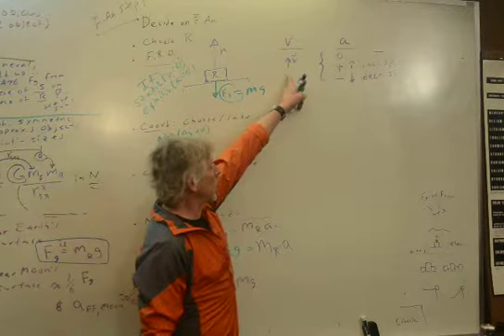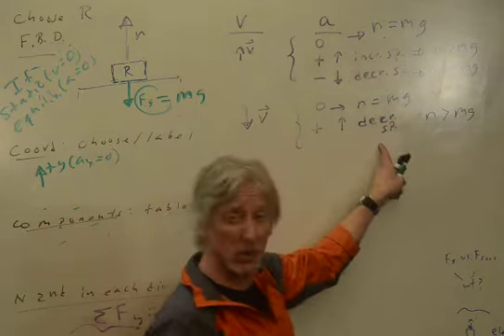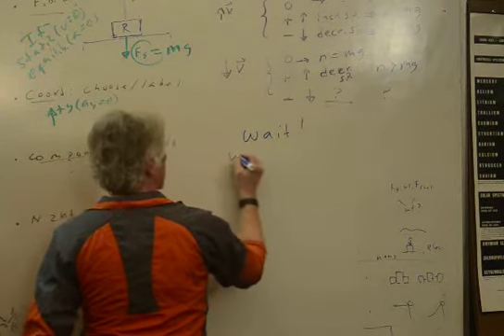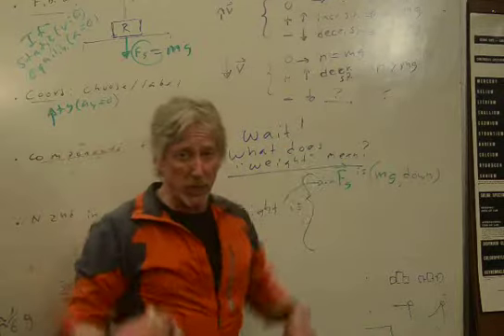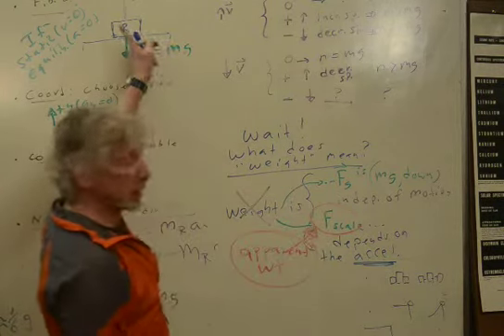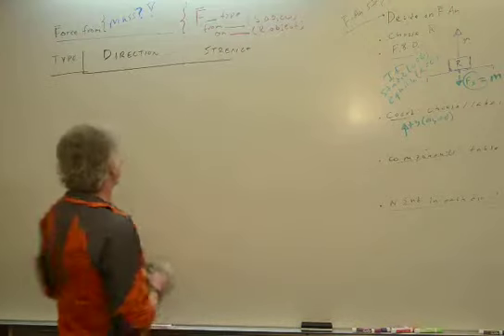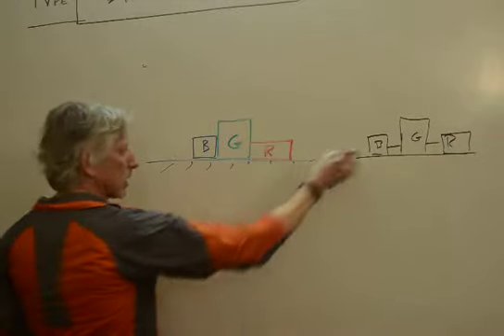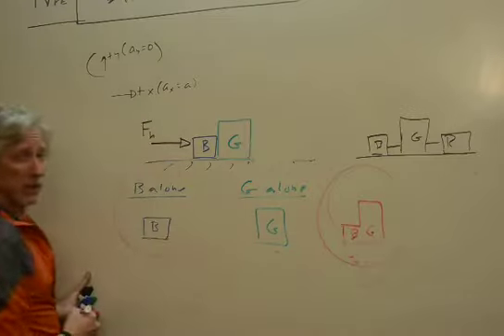5N Force Types Gravity 3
A continuation of the last video. Good stuff here.